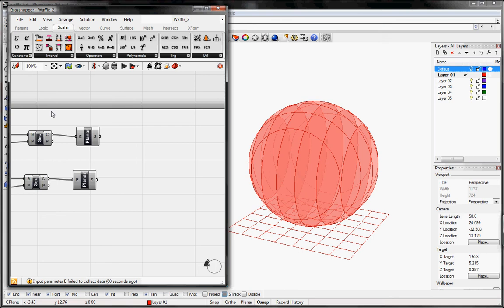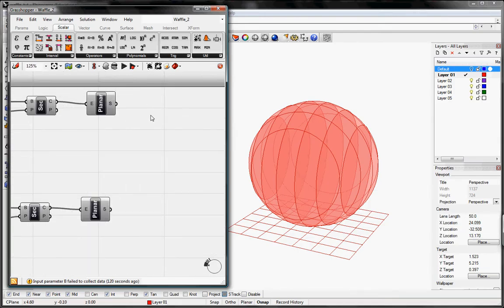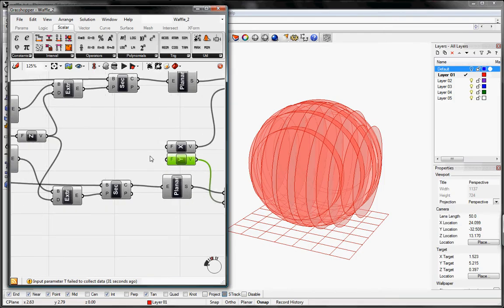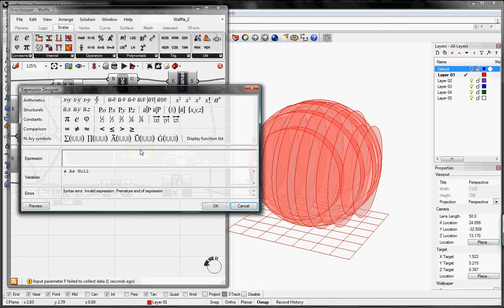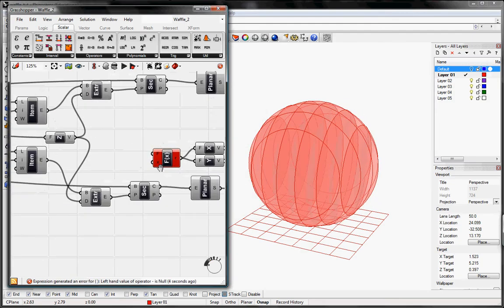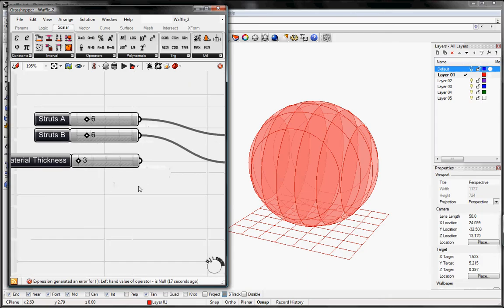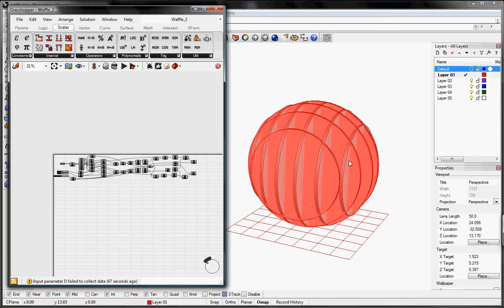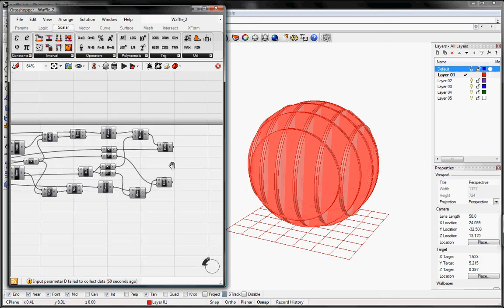waffle part 3 by digitaltoolbox.info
extruding the planes according to the material thickness and moving it so it is on center with the planes